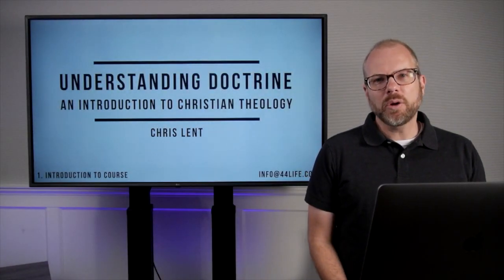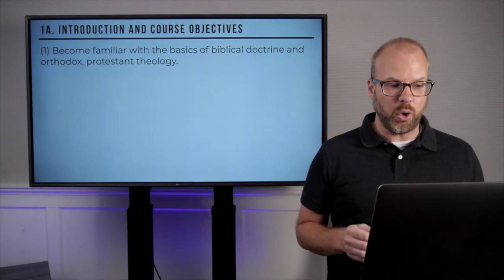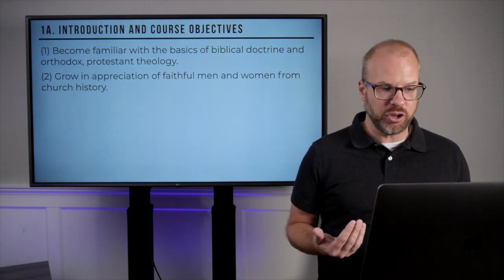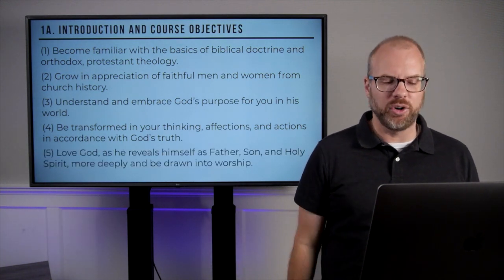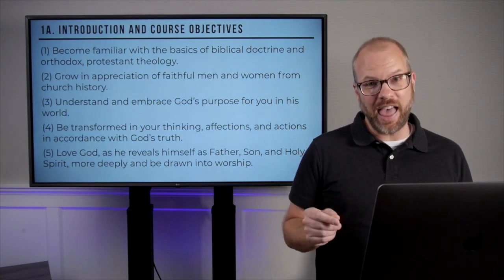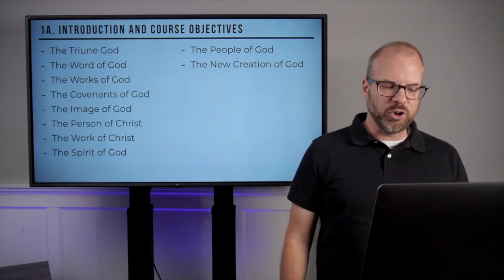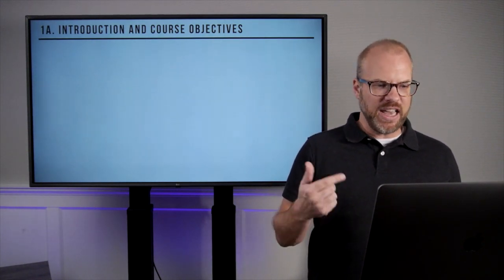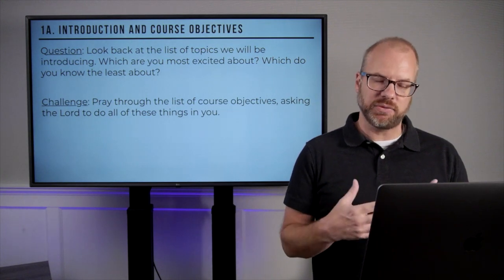Understanding Doctrine | Session 01a | Intro and Course Objectives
Session 01a | Intro and Course Objectives

Grow in your understanding of the Bible and Christianity with this online video course, one of our Core Discipleship Courses from Celebration Community Church in Celebration, FL. (44life.com)